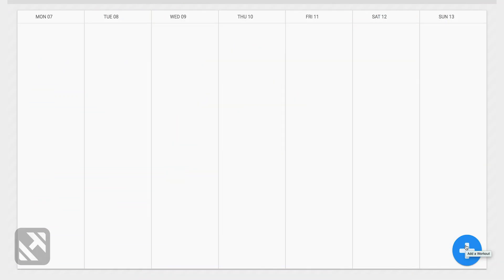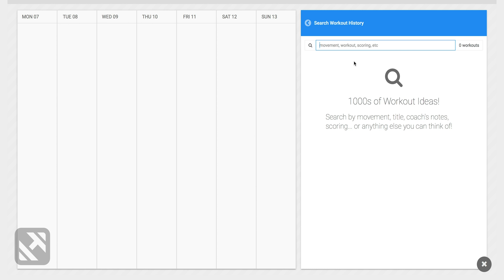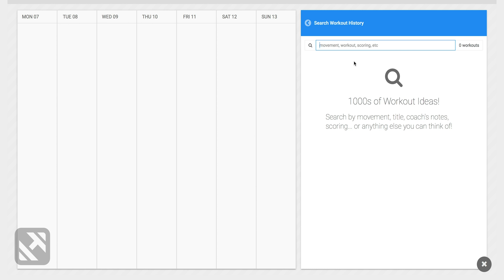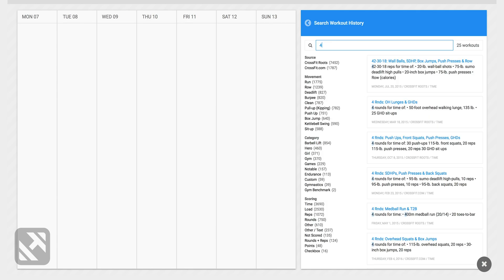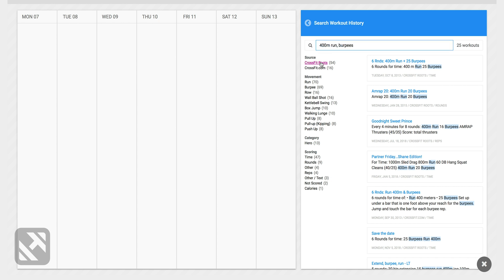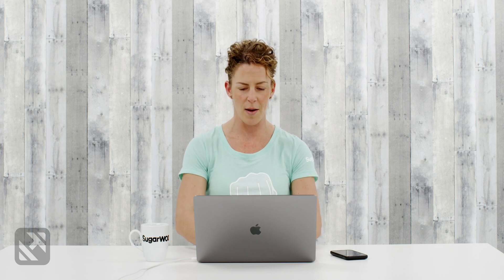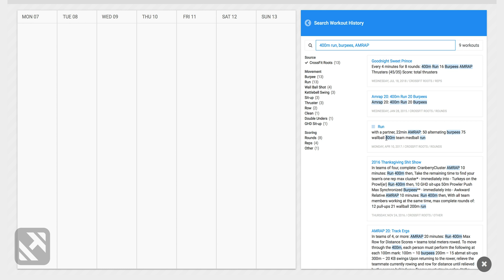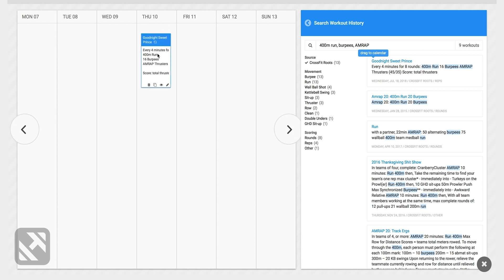SugarWOD 101: Search Your Workout History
SugarWOD offers a powerful full-text search that can look across a gym's entire workout library.

Watch Nicole demonstrate how to utilize the search feature to find and re-program a past workout that she was trying to find.